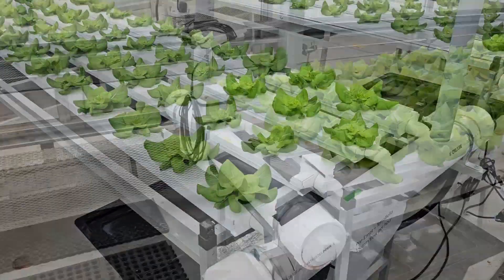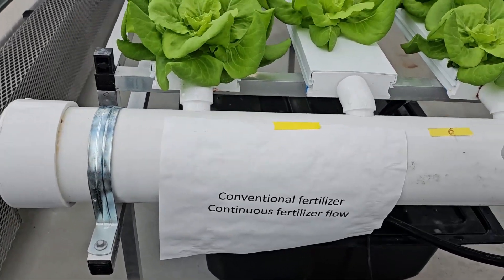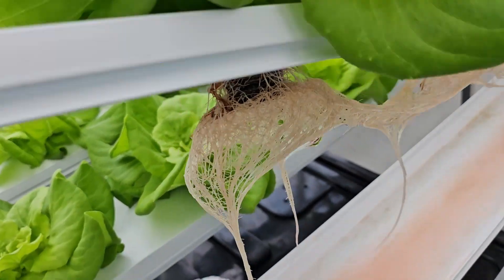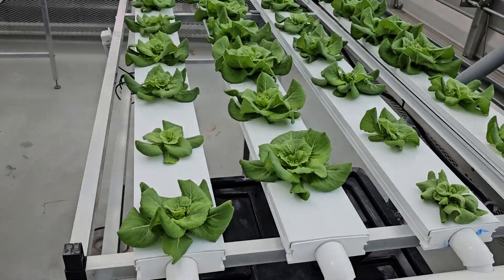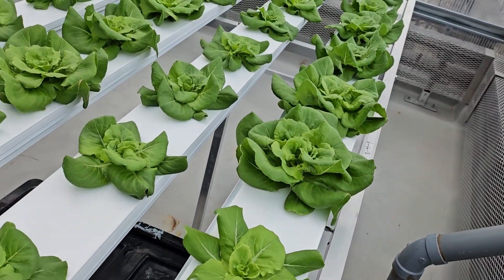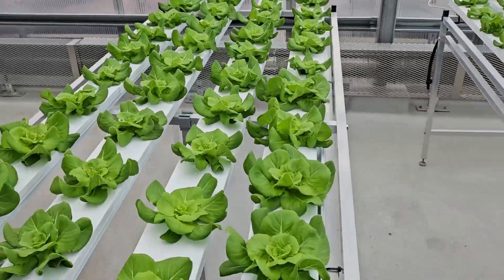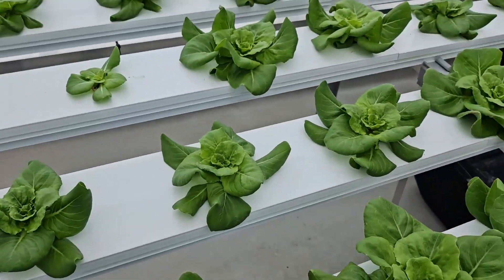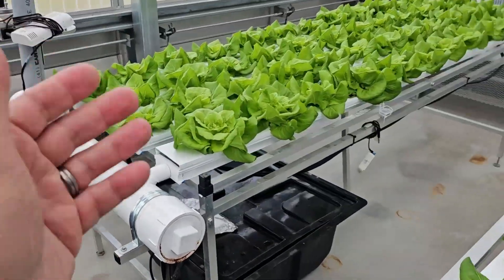Organic or Not: What's the Best Hydroponic Fertilizer?